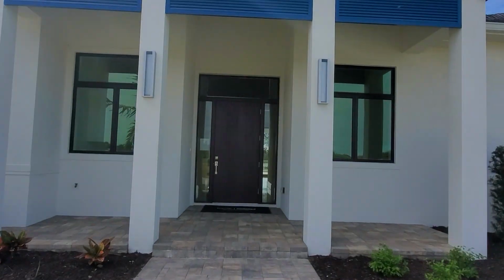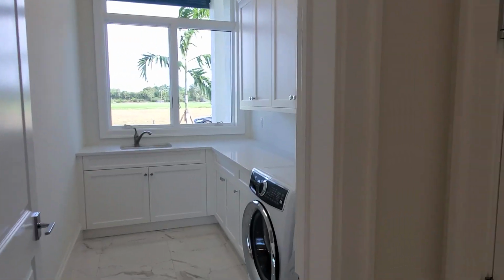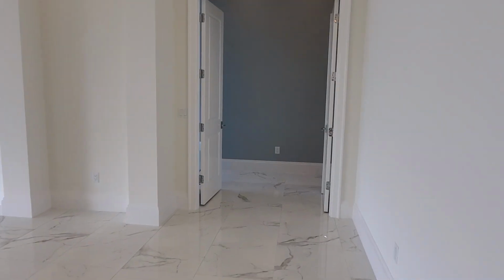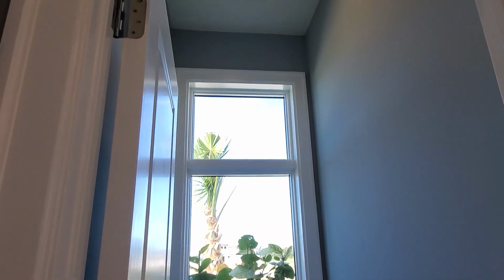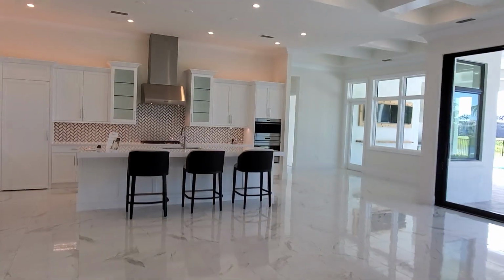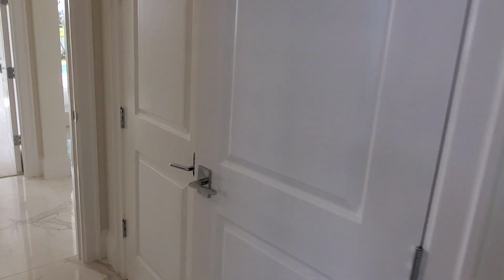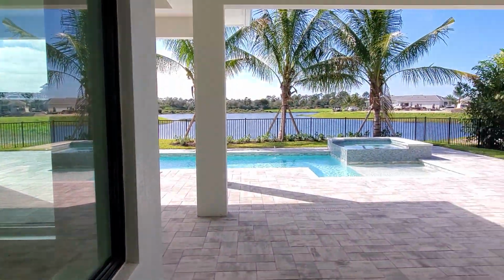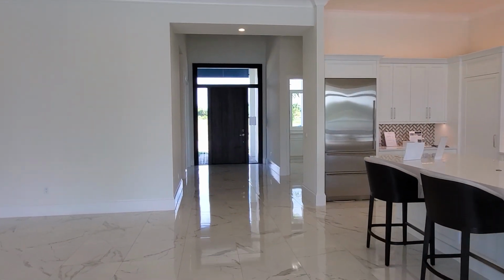The Firenze Peninsula Home at Treviso Bay Naples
The FIRENZE model is one of the exclusive floor plans only found at The Peninsula at Treviso Bay featuring 2881 square feet (4282 total) that includes three bedrooms, study, 3.5 baths, great room, spacious kitchen with an island, natural gas, walk-in pantry, outdoor kitchen, pool & spa, 2 car side entry garage and the highest level of specifications. Located in “Peninsula at Treviso Bay,” a distinct gated enclave of 55 homesites surrounded by views of the lake and the breathtaking TPC Treviso Bay golf course. Offering nine coastal/transitional style models, ranging from 2,881 square feet to 4,687 square feet under air built exclusively by Imperial Homes of Naples. These distinctive floor plans boast an open concept that flows to the lanai seamlessly, emphasizing the amazing views and outdoor living spaces.  Each model can be further customized through a host of optional features to uniquely fit your lifestyle.  All Peninsual homes come with a full golf membership to TPC Treviso Bay.